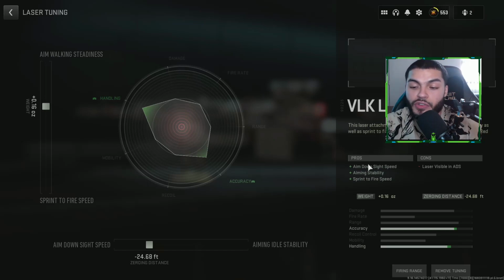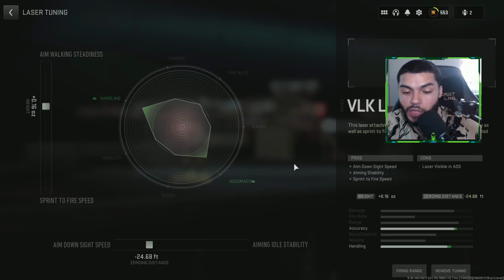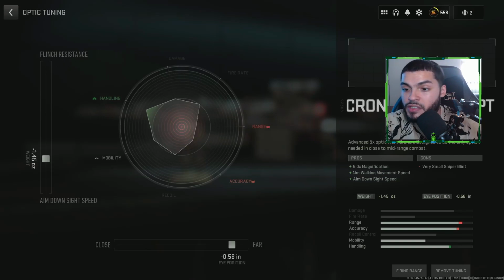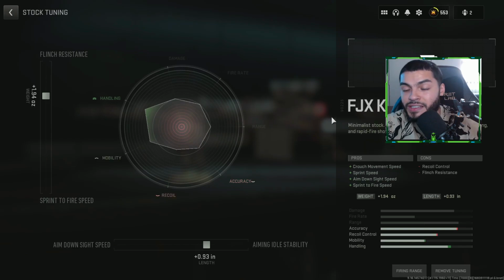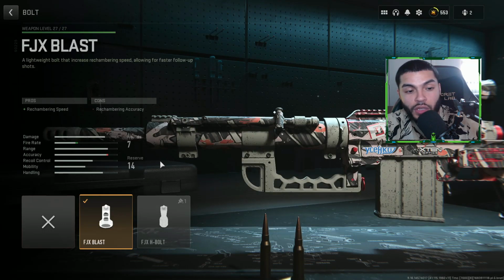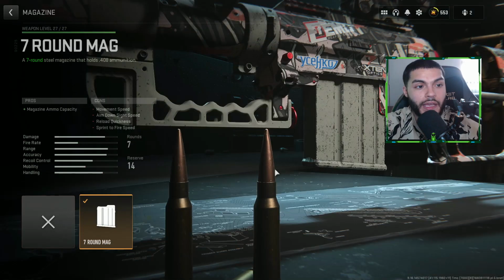new *META* FJX IMPERIUM is a BROKEN 1 SHOT (BEST FJX IMPERIUM CLASS SETUP)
HERE'S THE new *META* FJX IMPERIUM it is a BROKEN 1 SHOT (BEST FJX IMPERIUM CLASS SETUP)

Thanks for being a part of my journey to grow my channel into something amazing! :)